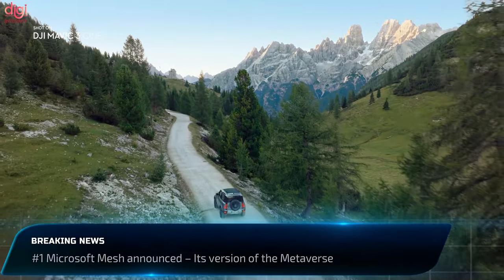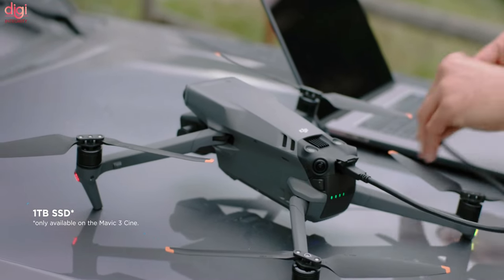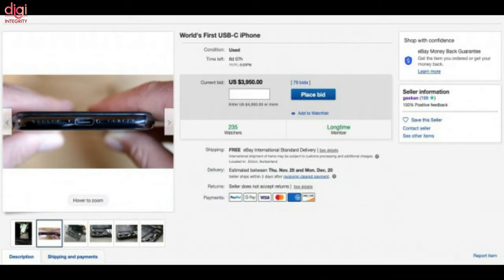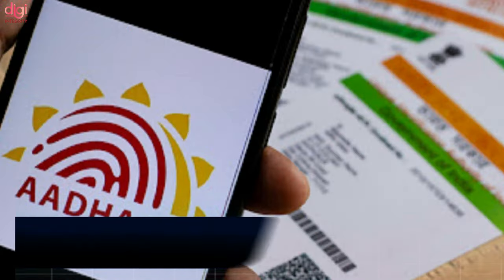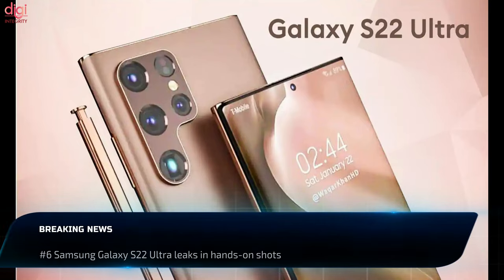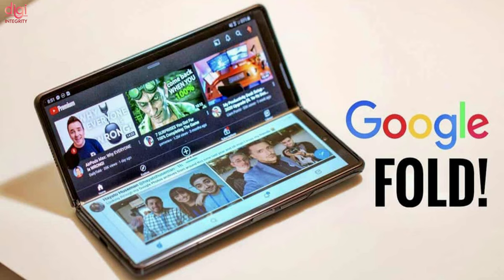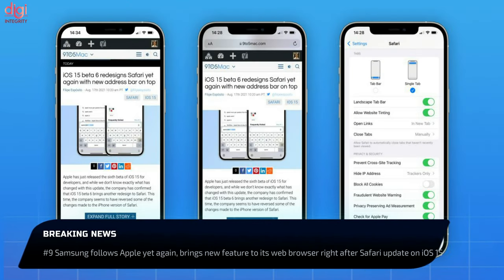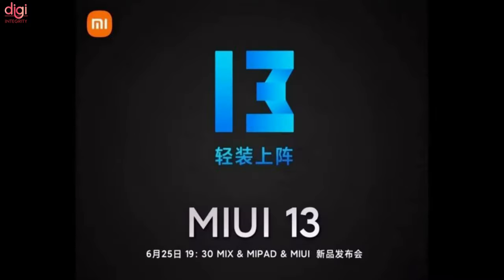DJI Mavic 3, MIUI 13, JioPhone Next Sale, BTC on Paytm, Pixable, iPhone X With USB-C Port-DIN228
Video Highlights
(0:00) : Introduction
(0:14) : DJI Mavic 3 drone launched with improved flight time and cameras
(1:38) : iPhone X With USB-C Port Listed on eBay, Bids Hit $100,000
(2:14) : JioPhone Next first sale in India today
(2:29) : UIDAI Finally Gets Powers to Act Against Aadhaar Violations, Impose Fines Up To Rs 1 Crore
(2:59) : Paytm May Consider Bitcoin Offerings if India Legalizes Crypto
(3:16) : Samsung Galaxy S22 Ultra leaks in hands-on shots
(3:49) : Google Pixel Fold reportedly launching in 2022
(4:07) : Google will add third-party payment systems to its app store in South Korea
(4:44) : Samsung follows Apple yet again, brings a new feature to its web browser right after Safari update on iOS 15
(4:59) : 2 new iQOO Neo phones tipped to launch soon, could be iQOO Neo 5s and Neo6 SE
(5:14) : MIUI 13 will be released before the end of the year, confirms Xiaomi CEO
(5:29) : Thanks for watching

India’s TWS earbuds Q3, BGMI Big Issue, Netflix Gaming Is Here, iQOO 8 Legend, $100 Bn UPI-DIN226

DJI Mavic 3, ASUS Zenfone 8, Redmi Note 11T India, POCO Tablet Coming?, Apple Folding Camera-DIN225